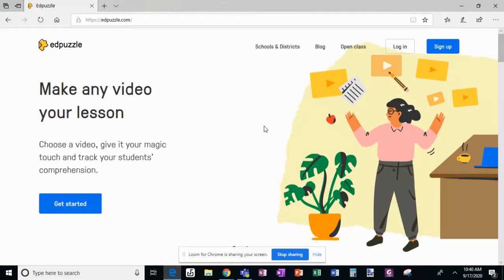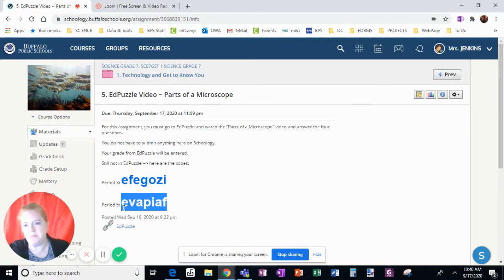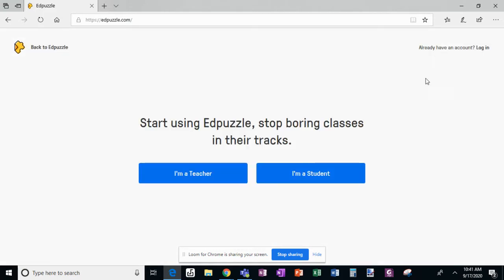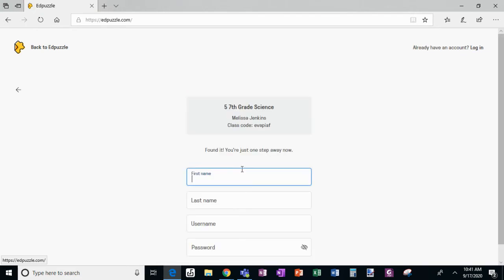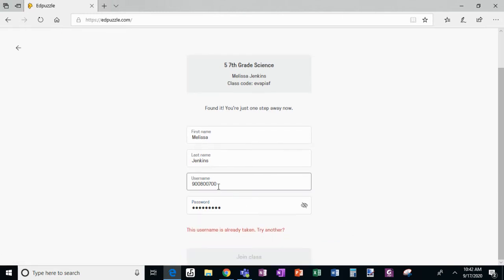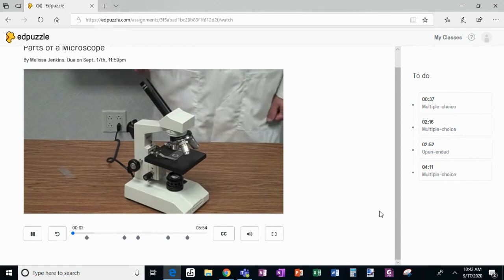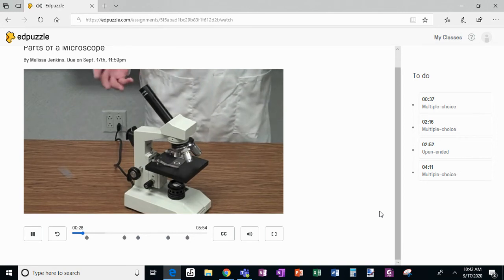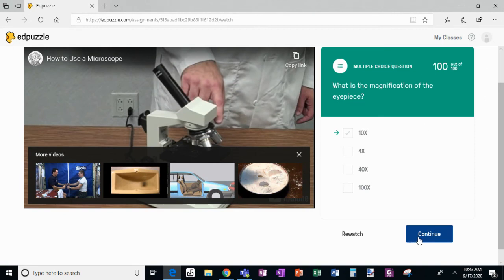How to Sign Up for EdPuzzle and Watch a Video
This video explains how to sign up for EdPuzzle using a class code and then how to watch a video and answer the questions.